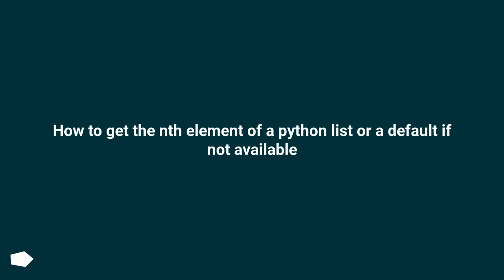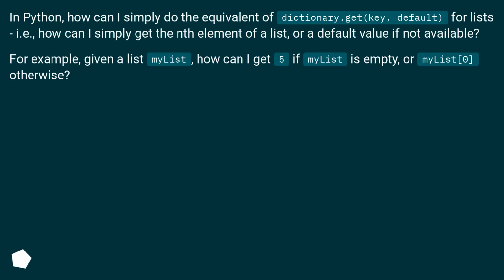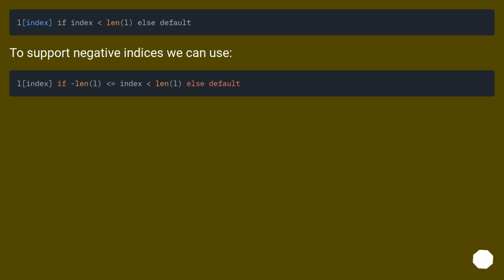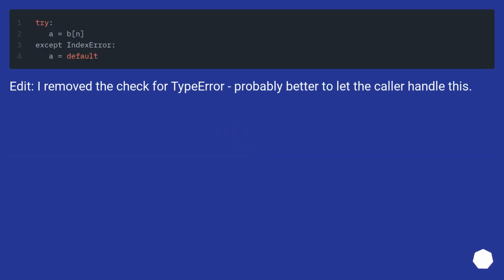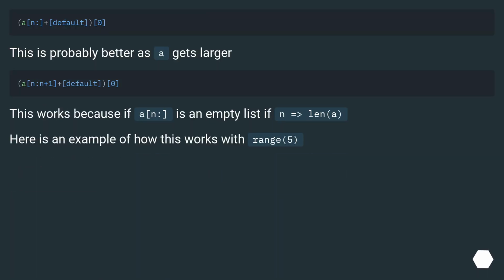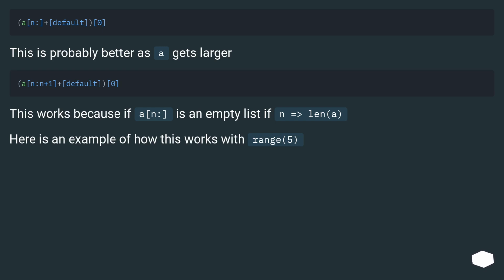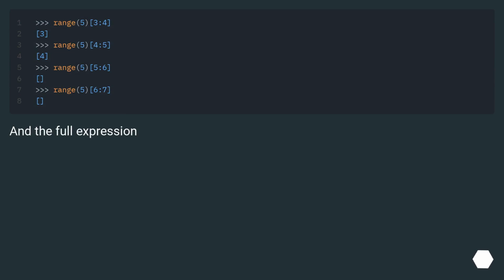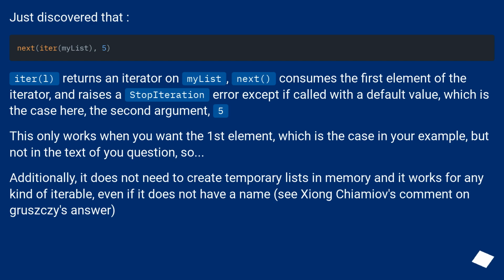How to get the nth element of a python list or a default if not available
Chapters
00:00 Question
00:38 Accepted answer (Score 159)
00:54 Answer 2 (Score 71)
01:10 Answer 3 (Score 47)
01:52 Answer 4 (Score 46)
02:38 Thank you